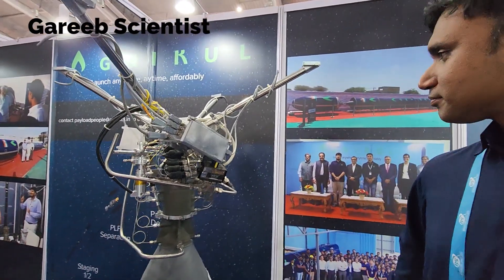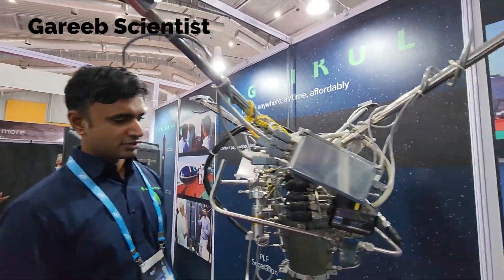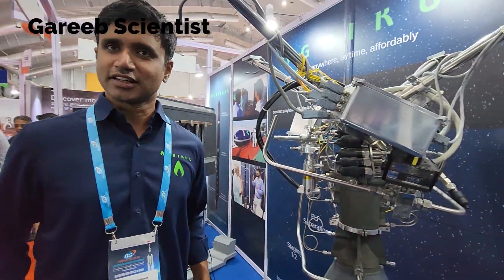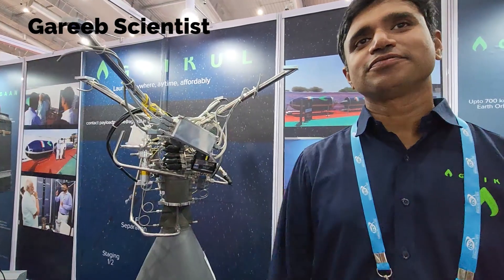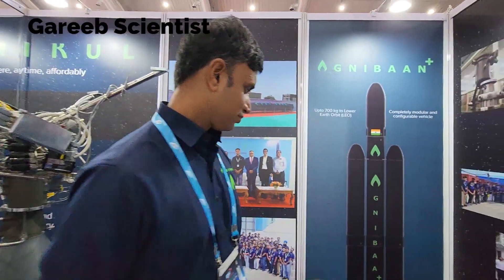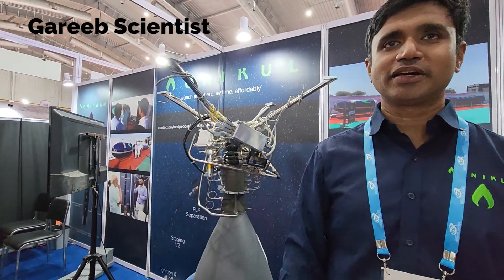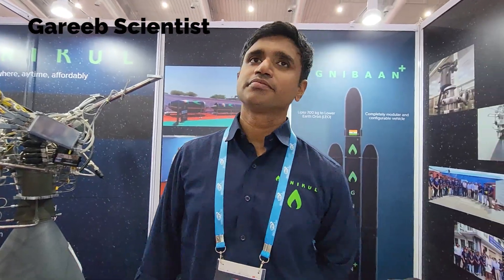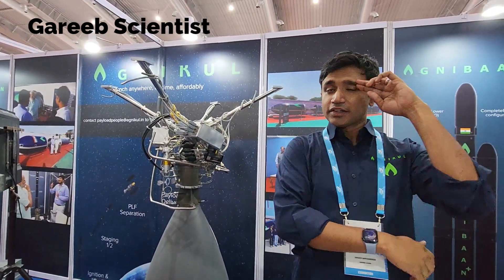AgniKul CEO answer questions on Semi Cryo engine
@agnikulcosmos1404  ceo Srinath answers few questions on their semi cryo engines from a nervous  @GareebScientist  who is under pressure because there are too many humans around and he clearly doesn't like humans. This interview was sub par with wasted potential to ask better questions. hence this is not on main channel :).